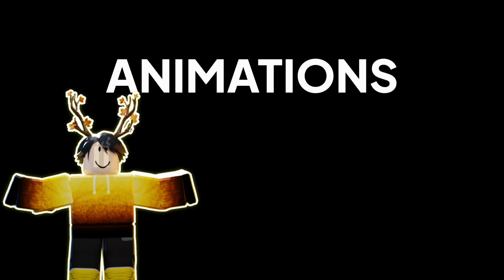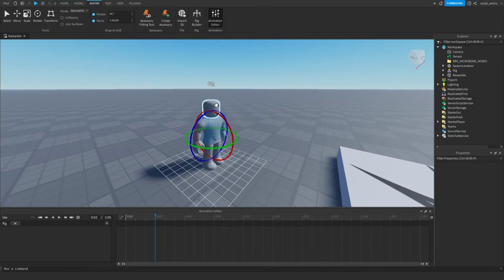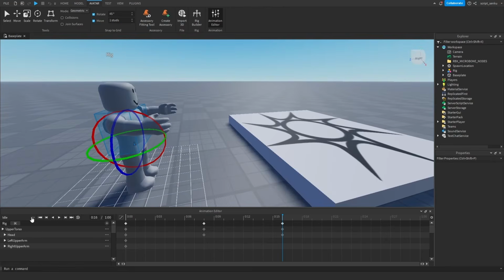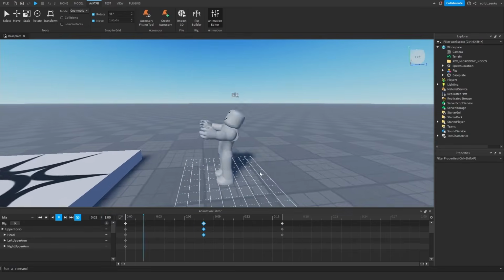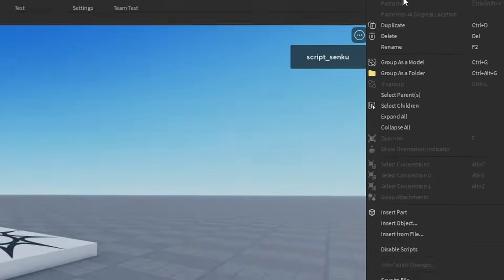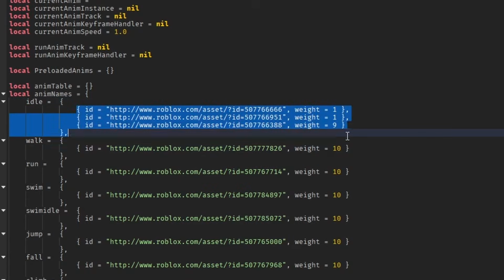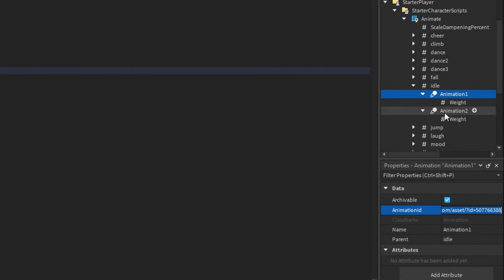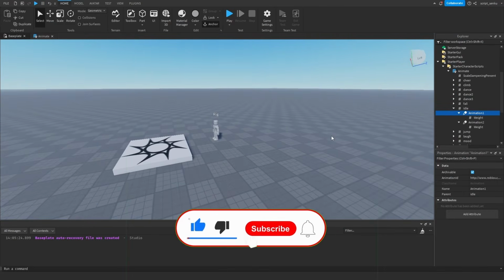How to Change Default Animations in ROBLOX STUDIO (IDLE, WALKING, RUNNING ...)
Want your game scripted professionally by me? Fill out this form and I'll get back to you within 48 hours In this video, I teach you how to override the default animations in Roblox Studio (idle, walk, running). I also give you a brief introduction to the Roblox animation editor.